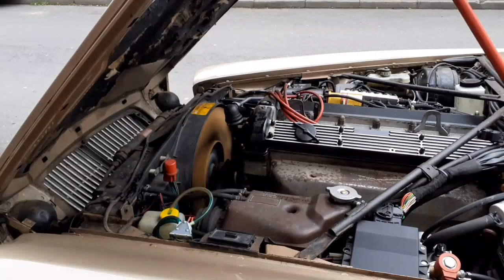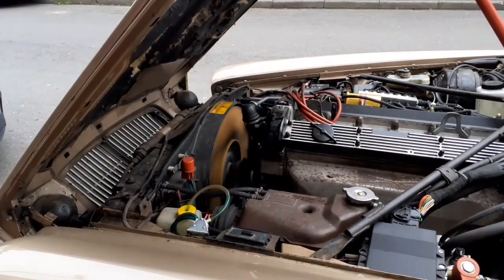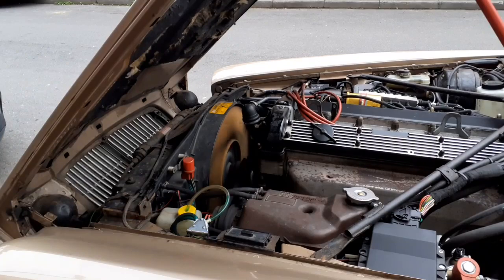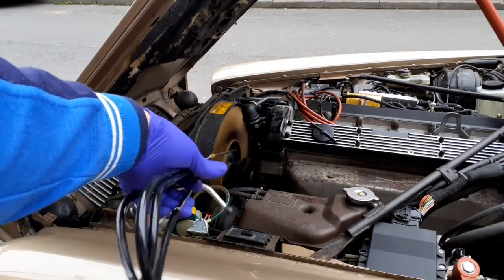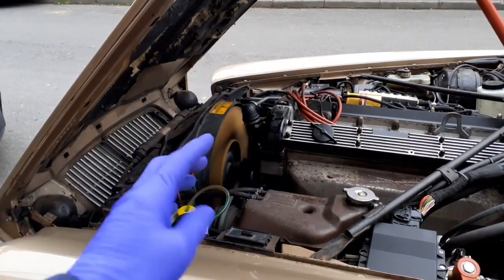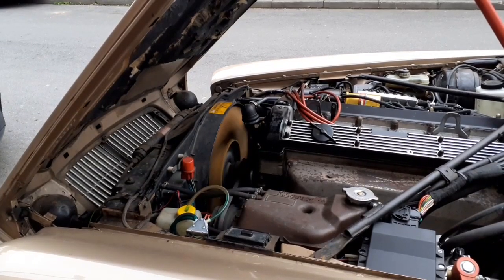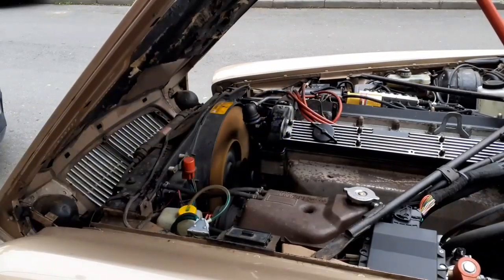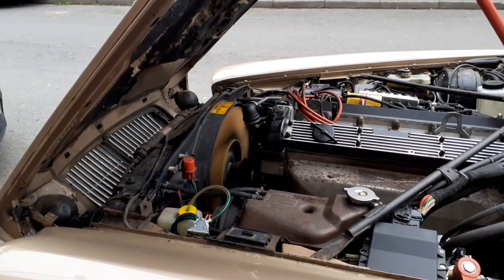Trying to identify location of very slight noise with aid of stethoscope.